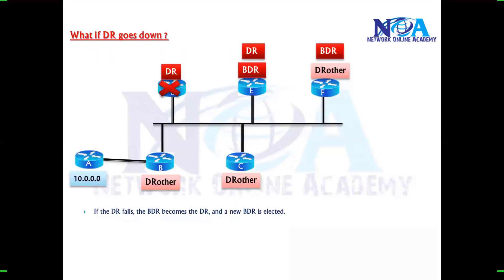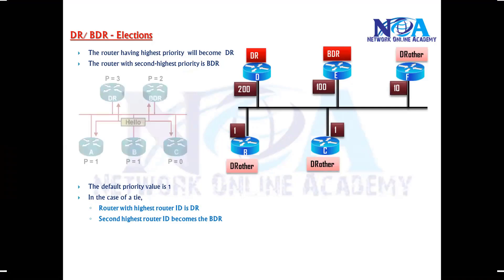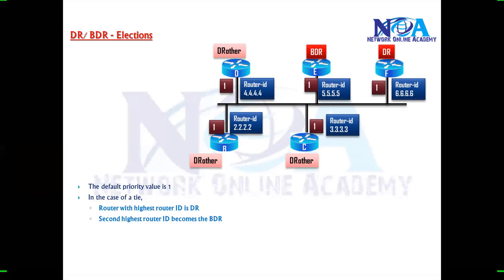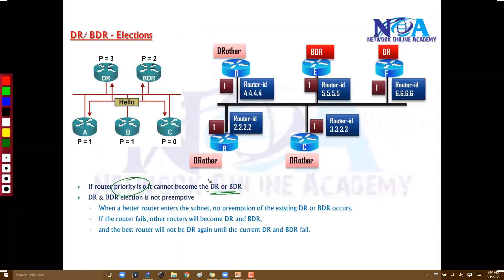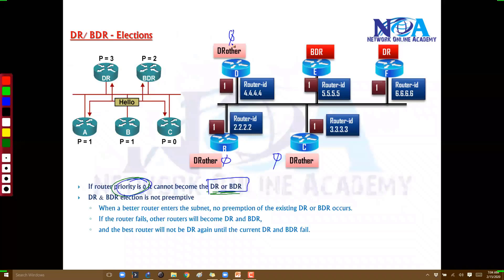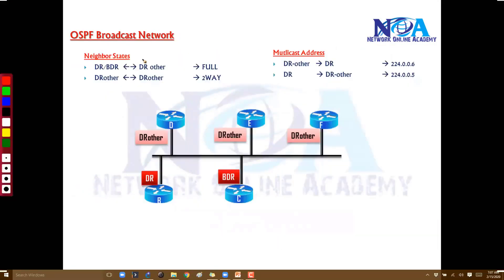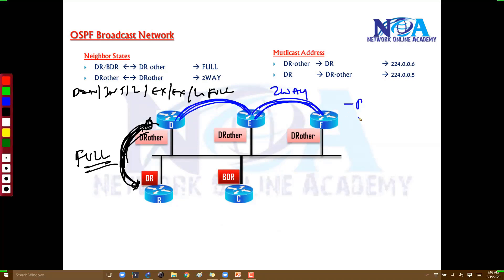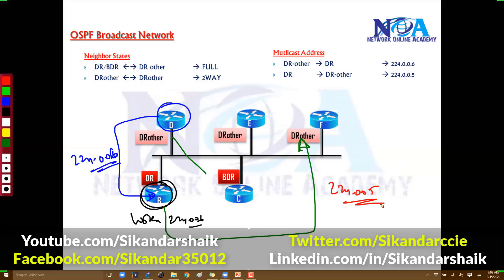003 DR BDR ELections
Welcome to our latest video on "003 DR BDR Elections" by Sikandar Shaik. In this session, we will dive deep into the concept of Designated Router (DR) and Backup Designated Router (BDR) Elections in OSPF. This is a crucial topic for network engineers and CCNA/CCNP aspirants, as it plays a key role in OSPF network topology and efficient routing operations.

What You Will Learn:
✅ The need for DR and BDR in OSPF
✅ The election process and selection criteria
✅ Role of priority and router ID in elections
✅ How DR and BDR improve network efficiency
✅ Practical examples and real-world scenarios

Sikandar Shaik, an expert in networking, simplifies these concepts with clear explanations and demonstrations. Whether you're a beginner or preparing for advanced networking certifications, this video will provide a solid understanding of OSPF DR/BDR Elections.